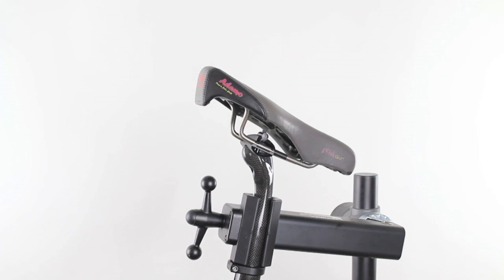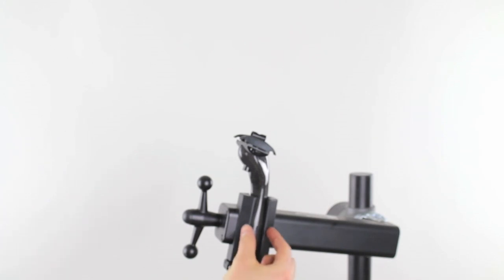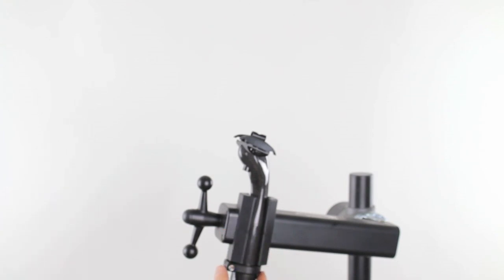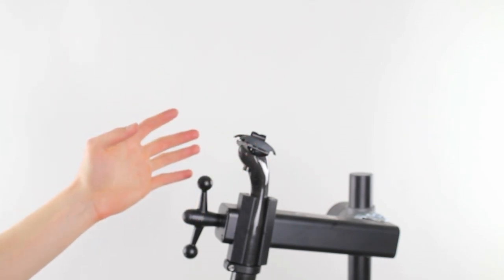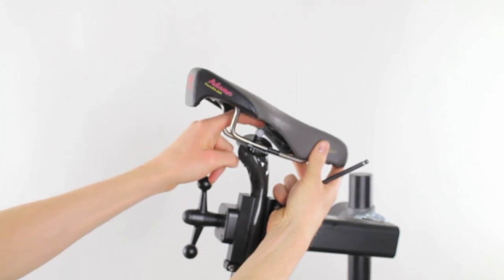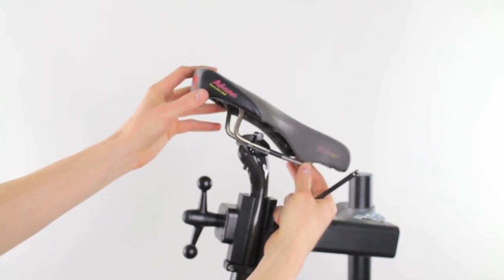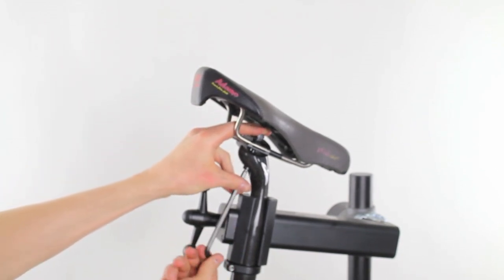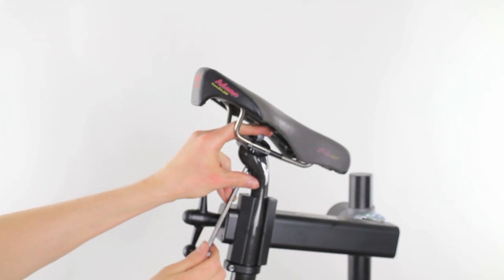FLO Cycling - Installing the Saddle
This video is part of the FLO Cycling "How to Build a Road Bike" e-Book/Video Series.  to learn how to build a road bike from scratch.